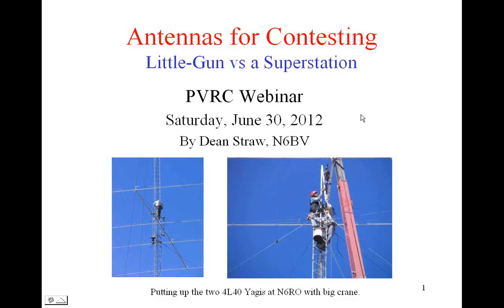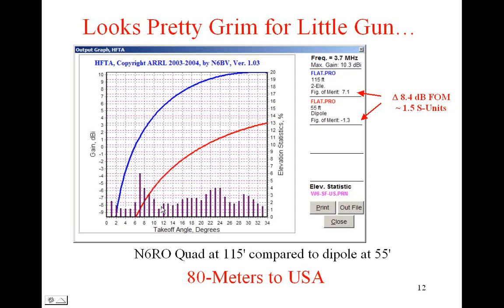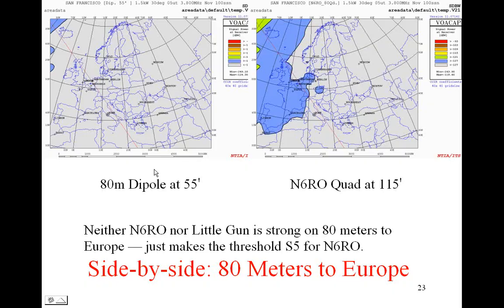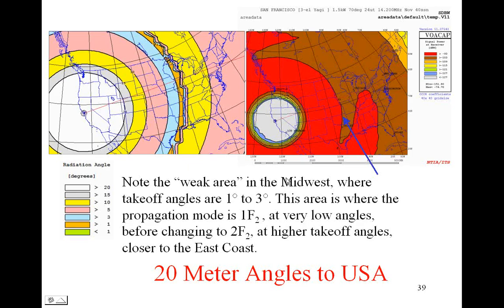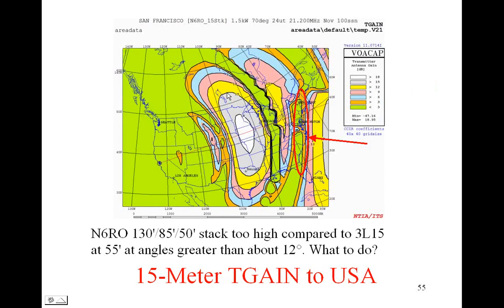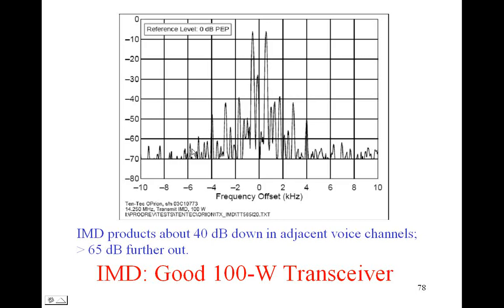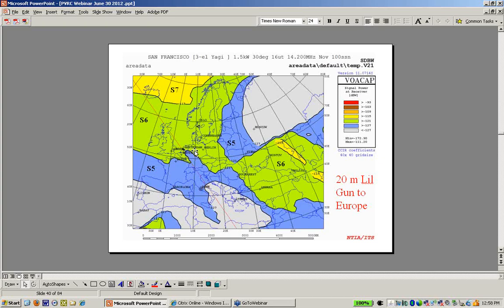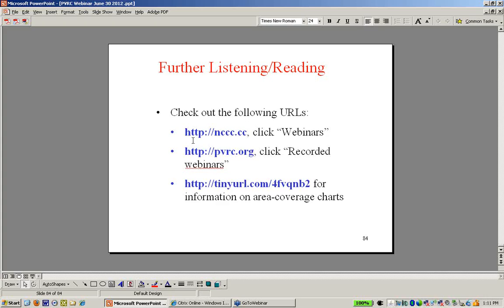littlepistolant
Antennas for contesting-
little pistol vs a superstation (N6BV)